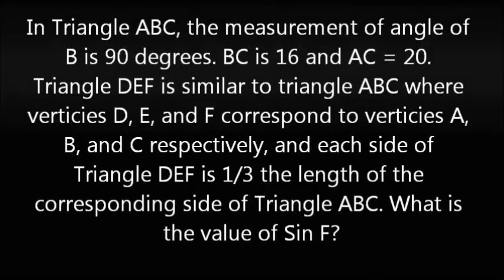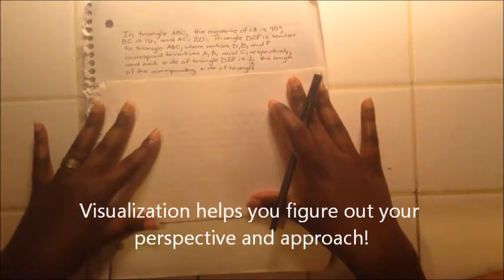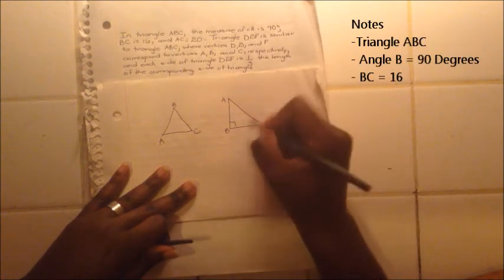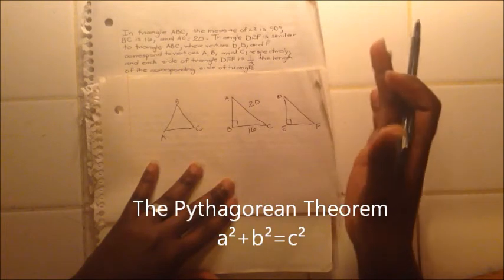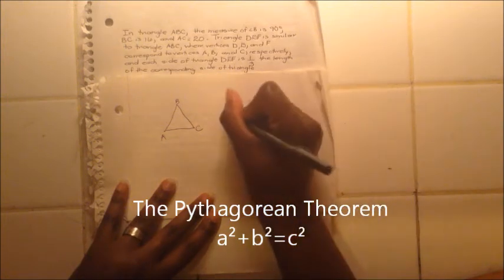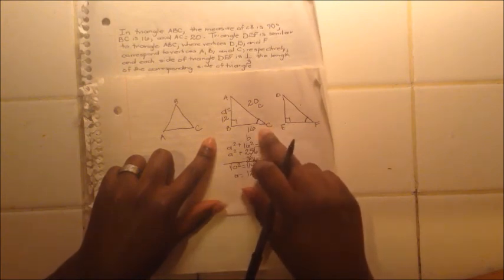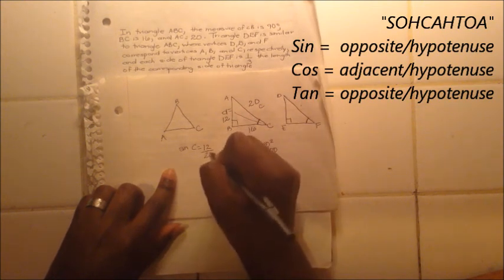The Stop And Go Approach